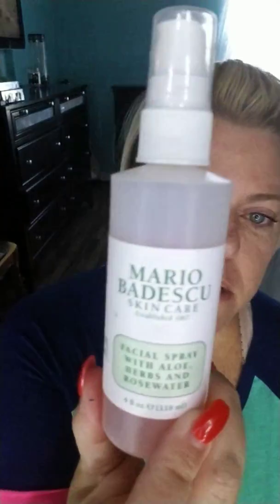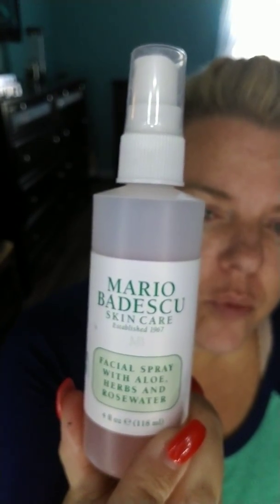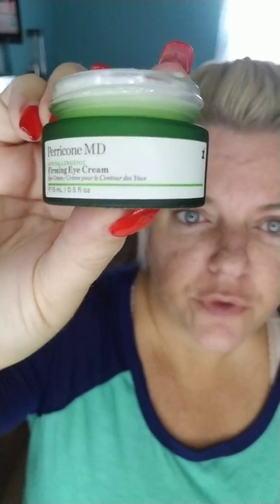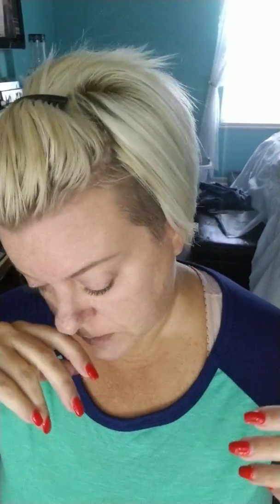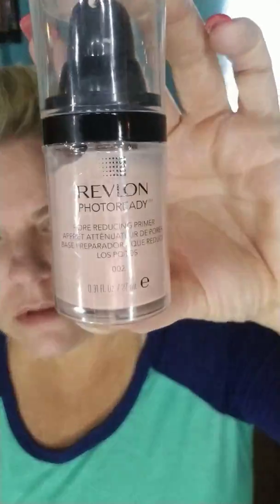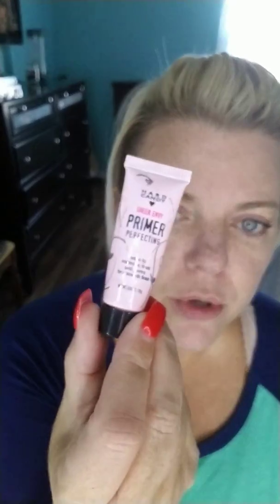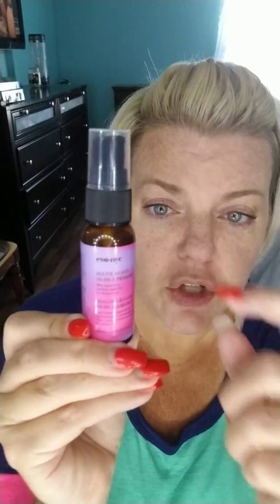Skincare and Primer using currently over 40